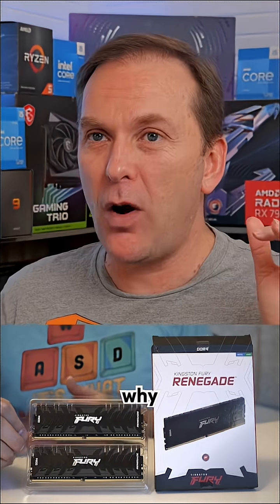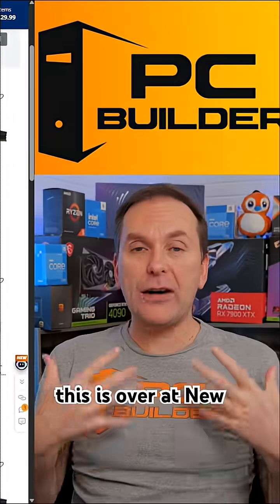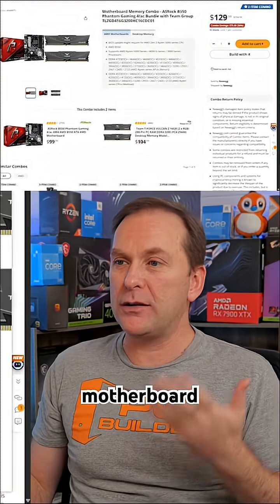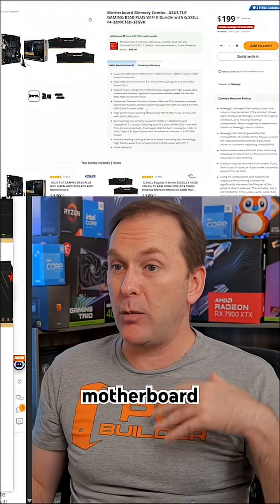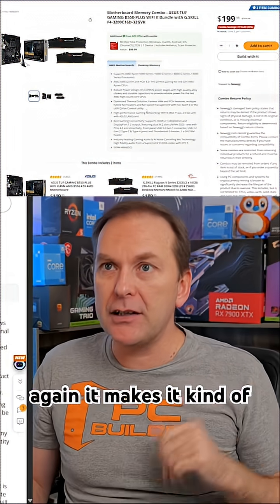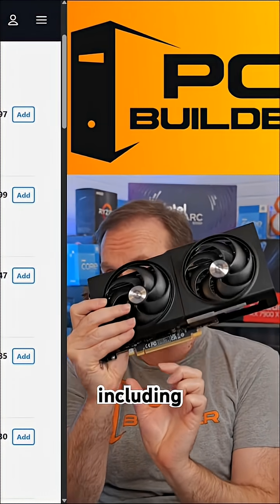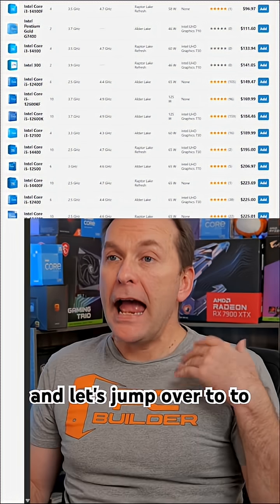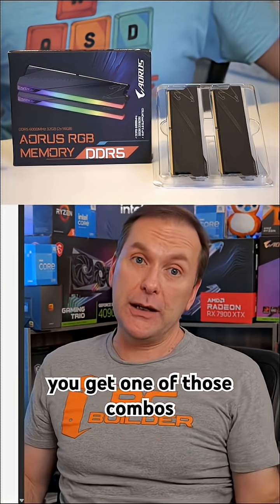Will DDR4 save us from RAM prices?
Will DDR4 Ram save us from high RAM prices for our Gaming PC Builds? Full video on the channel now!